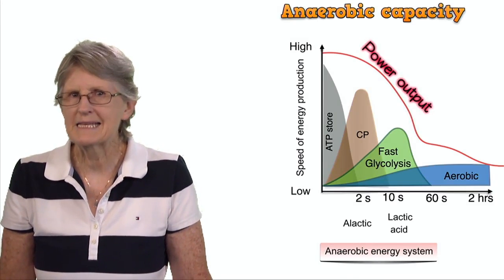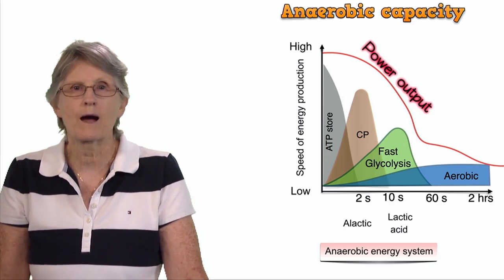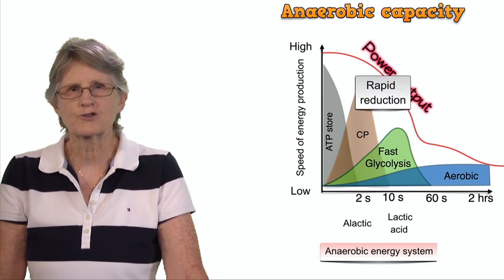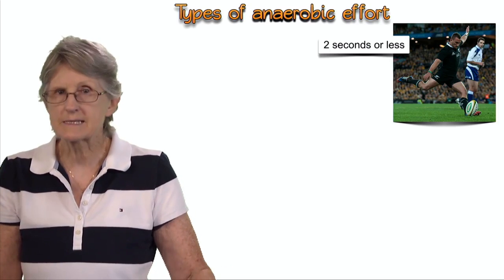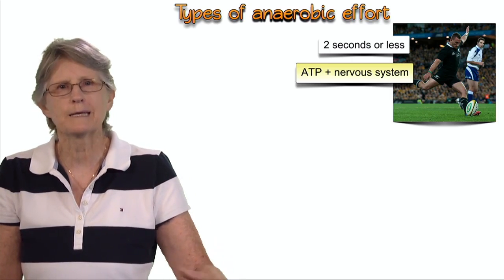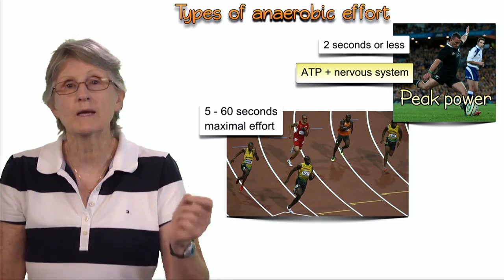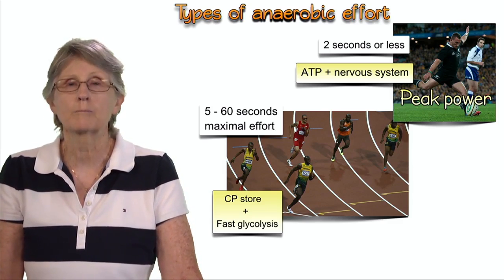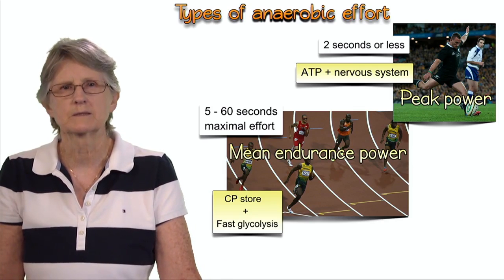Part 1 - Introduction to anaerobic capacity - The Science of Training Young Athletes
Seventy percent of kids drop out of sports before their high school graduation. Only 15% leave because they feel they are not good enough. Almost 70% leave because they were not having fun, or due to problems with the coach. Injuries cause 30% to give up sports. This course is packed full of practical sports science information that provide youth coaches and parents with the practical pediatric sports science insights to successfully retain young athletes and develop their sport potential while avoiding injury and overtraining. We begin by examining the multidimensional nature of coaching, the relevant sport motor performance abilities, the impact of growth and development on motor skills, the gene versus practice controversy, and briefly overview the body structures strengthened through training. Then we explore the athlete's energy supply, where this energy comes from, and how it matures along with the athlete. Finally, we examine the development of strength, power, anaerobic capacity, coordination and flexibility through the life span.

Training, Coaching, Planning, Training Programs
A great thanks to my course instructor Dr Brooks and to my peers,believe me its very rich and would inform many friends to benefits too. keep the spirit and never stop learning.,Very well designed course, provides very complete and deep information regarding the Science of Training such as the physiology, biology, athletes training and others ...
The level of expertise with which an athlete is able to perform sports skill depends on how well the coach molds the correct ratio of endurance, strength, power and speed to meet the demands of the sport. In this section you will learn the science behind developing these important motor performance abilities as the young athlete moves through puberty.